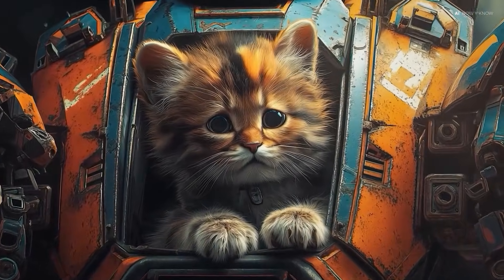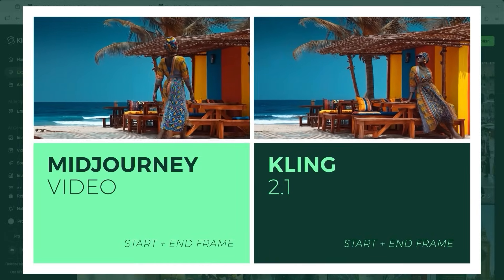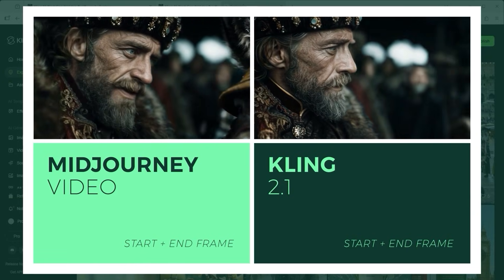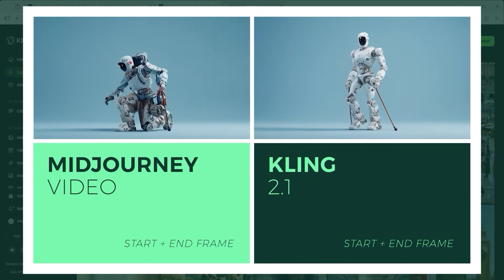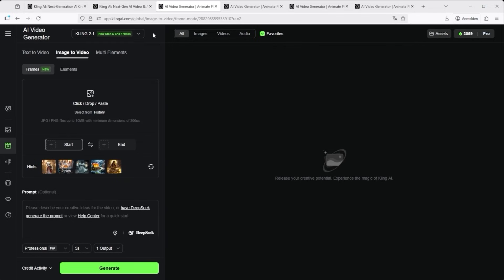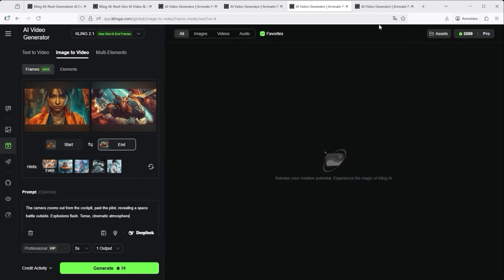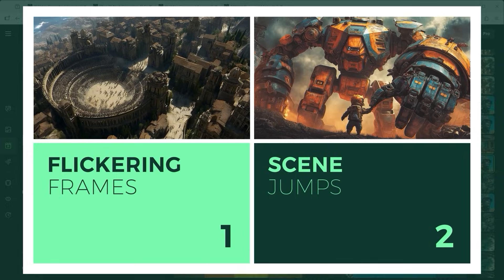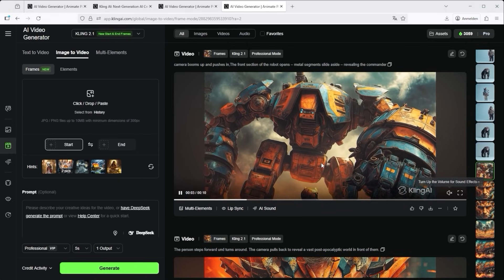Kling 2.1 Start & End Frame – A Deep Dive Comparison With Midjourney VIDEO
Start. End. And everything in between.
Kling 2.1 and Midjourney VIDEO now support start and end frames. I tested both with the same prompts – side by side. Cowboys in the desert, Aztec priests, alien ships, glitchy faces and clean transitions. The goal? Understand what works. See where it fails. And learn how to guide these tools with better prompts. If you're exploring this feature – this video gives you a head start.

Chapter
00:41 - Kling 2.1: start and end frame
01:07 - Test series: Kling 2.1 in action
05:31 - Kling 2.1: how start and end frame works
08:21 - Things I learned while testing Kling